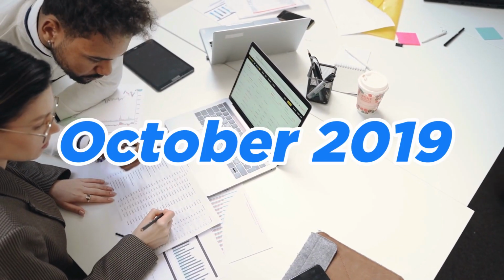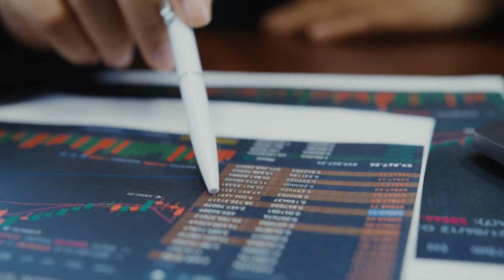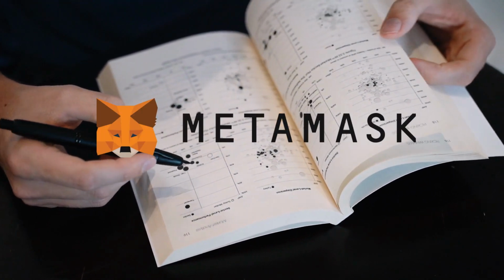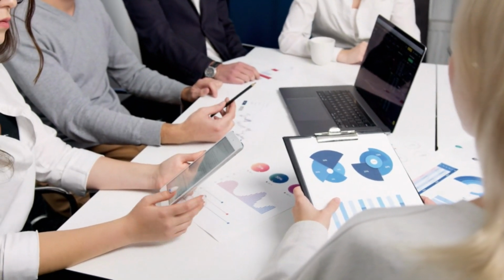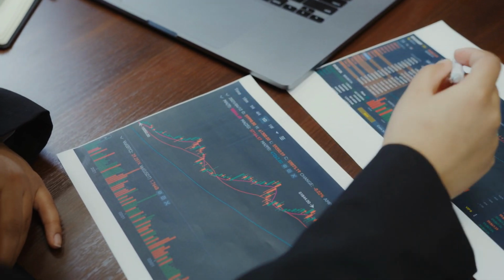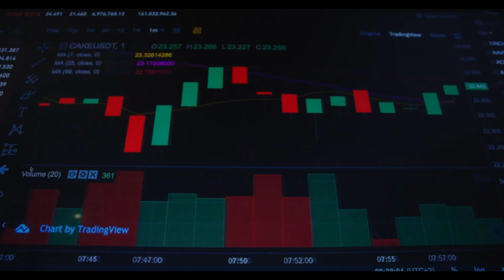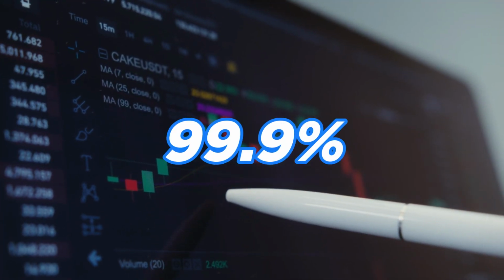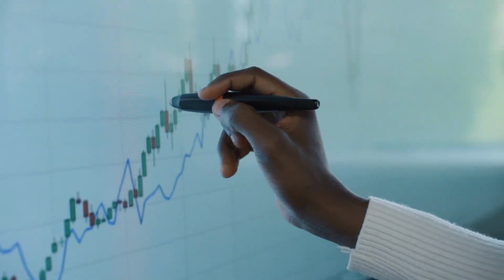🔥Who Qualifies For PULSECHAIN, BIGGEST AIRDROP In History? 10,000X RICHARD HEART Token | CRYPTOPRNR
Hi CRYPTOPRNRS, Today we are going to Explain exactly how & who qualifies for pulsechain token, the biggest airdrop in history! big massive pulsex pulsechain news updates, everyone is getting free money now!! Game Theory behind this Richard hearts 10,000x token pulse chain and pulse x. Predictions! Airdrop! post launch breakups! Hex! we have explained the strategy & Potential of this altcoin gem in 2022? Simply being an active member of the cryptocurrency community will allow you to be one of the one million people who will receive tokens for free by participating in the PulseChain airdrop. This is quite simply the biggest drop in the history of cryptocurrencies. But you still need to make sure you are one of them! And to do that, you need to meet certain requirements. let's see what are they..

We are CRYPTOPRNR® - The Original Crypto Merch Brand. Dedicated to representing cryptopreneurship, the hodl, and everything in between.